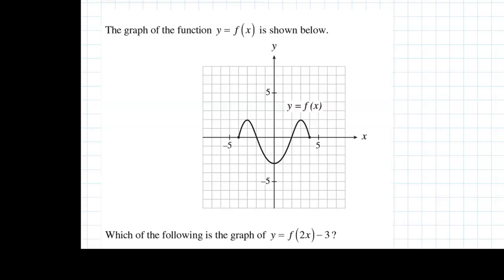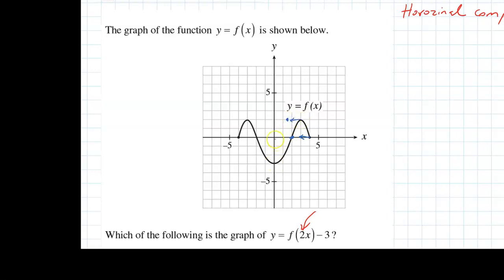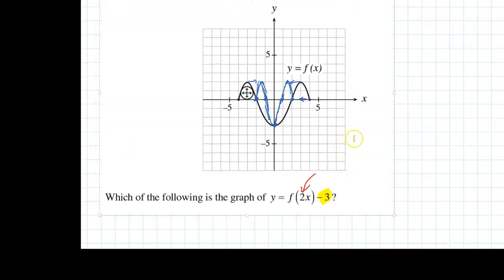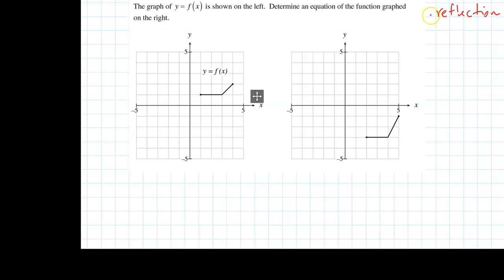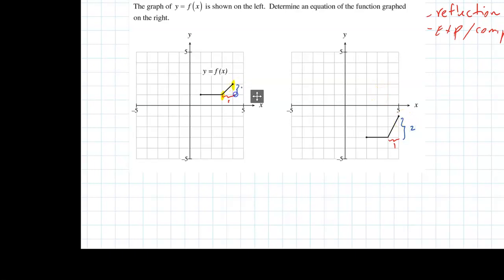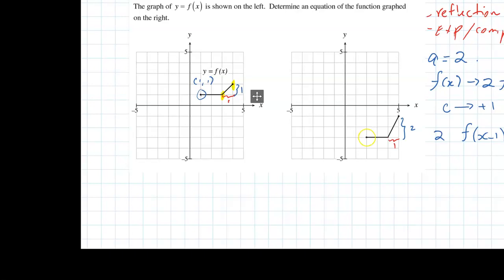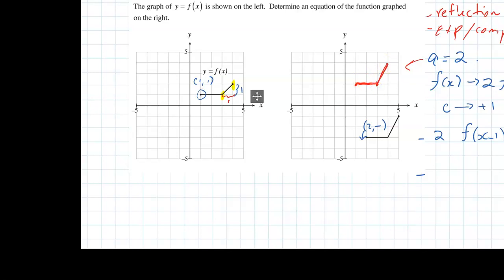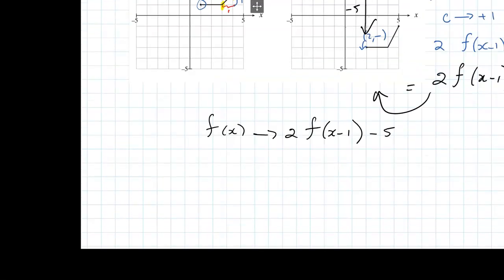Function Transformations EXPLAINED , Shift, Horizontal compression- Pre-Calculus 12, Algebra II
Learn how to transform graphs step-by-step with this clear, beginner-friendly example! 📊 In this lesson from the MathSupport channel ( ⁨@mathsupportnow ), we start with the function y = F(2x − 3) and show you how to apply horizontal compression, vertical shift, and other transformations to find the final equation. Perfect for algebra, pre-calculus, and exam prep!

✅ What You’ll Learn:
✔️ How to identify and apply horizontal compression from a function’s equation
✔️ How to shift a graph vertically by a given value
✔️ How to follow the order of transformations correctly
✔️ Step-by-step process to rewrite the transformed equation
✔️ How to determine A, C, and D values in transformation form
✔️ How to visualize changes directly on the graph

 ✅ Who Is It For:
🎯 High school & college math students
🎯 Pre-calculus and algebra learners
🎯 Students preparing for standardized math tests
🎯 Anyone who struggles with understanding how equations affect graphs

00:00 Introduction to Graph Transformation
00:16 Horizontal Compression by a factor of ½
01:39 Applying Vertical Shift (down 3 units)
02:32 Comparing Original and Transformed Graphs
04:05 Determining the Transformed Equation Step-by-Step
06:19 Final Answer: y = 2F(x − 1) − 5

💬 Comment with other transformations you want explained
📢 Share this with classmates or study groups